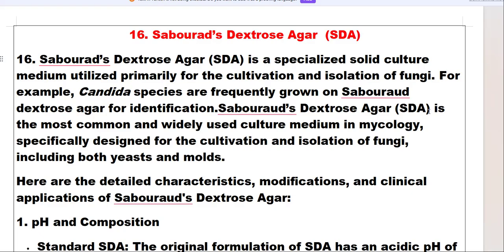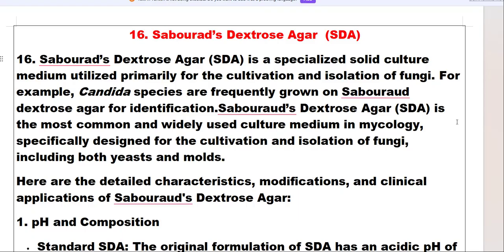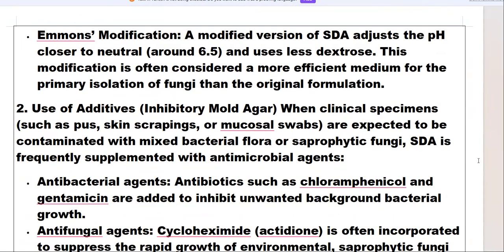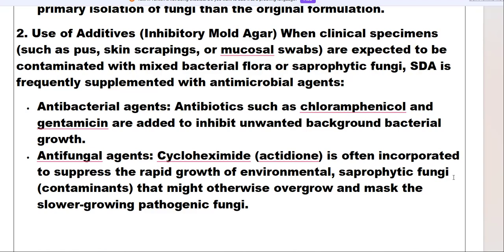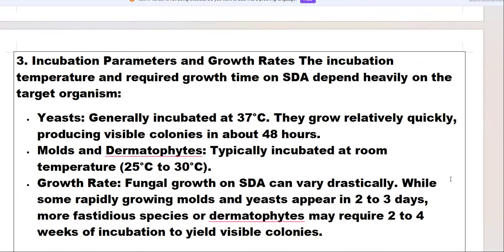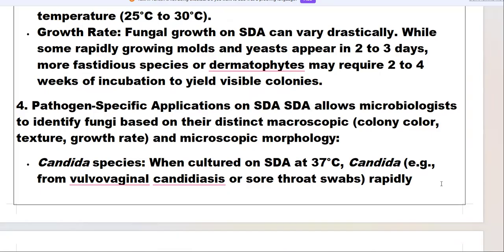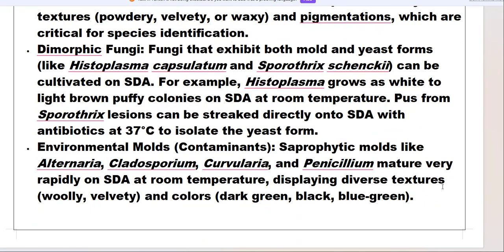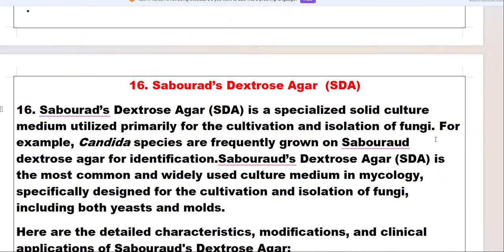SABOURAD'S DEXTROSE AGAR